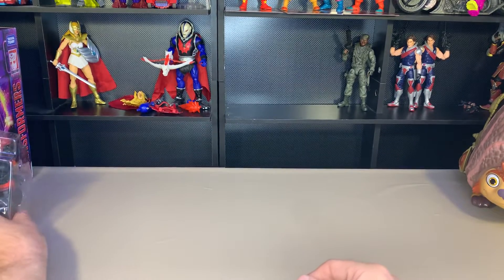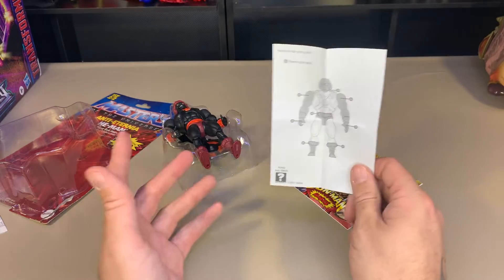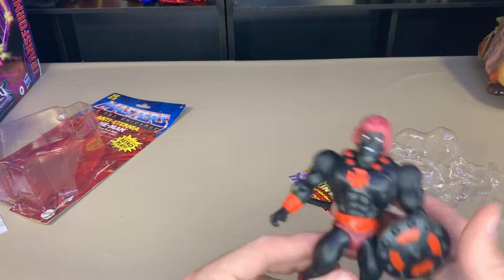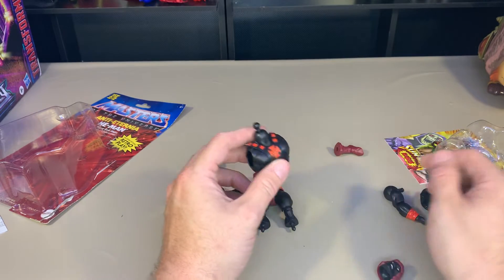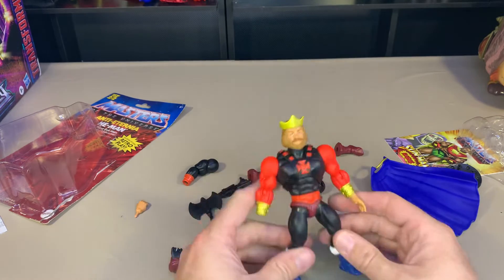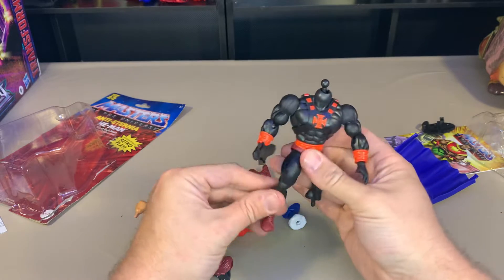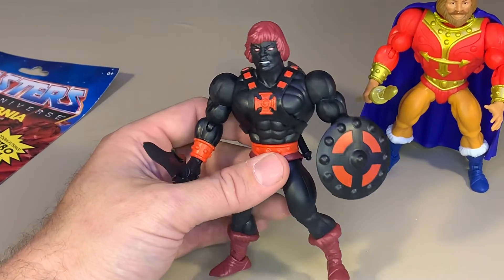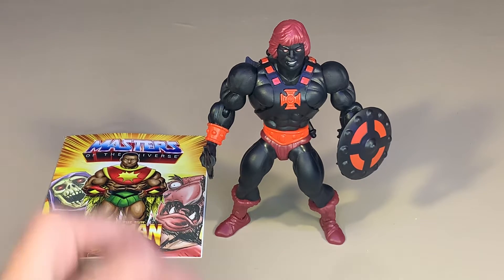Masters of the universe Origins: Anti-Eternia He-Man